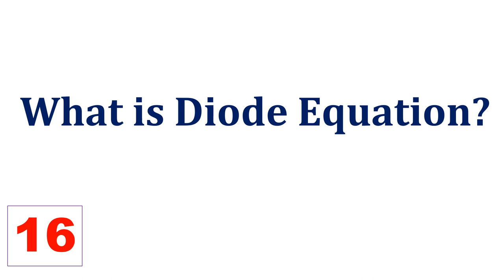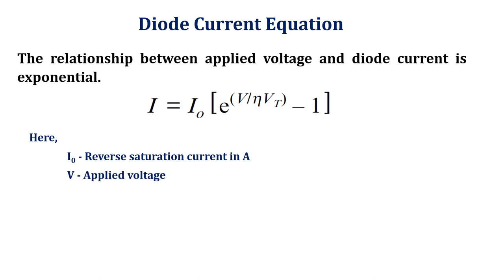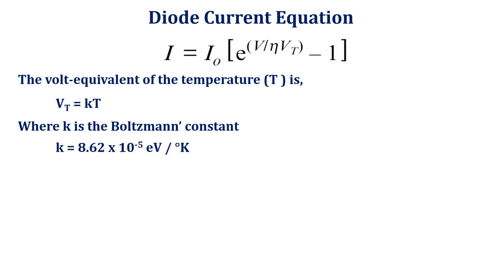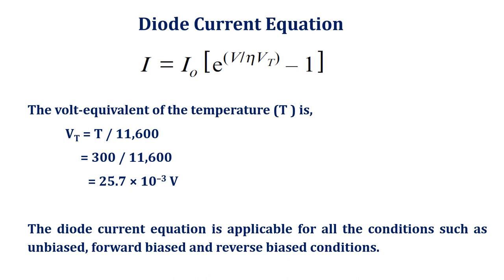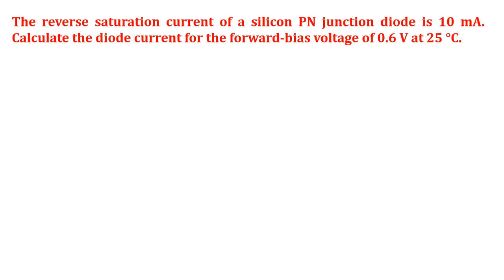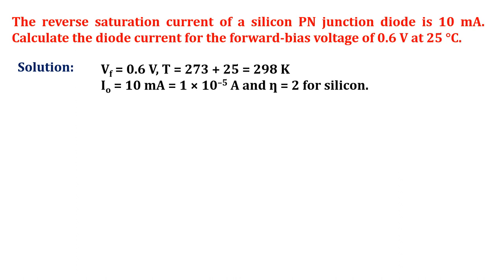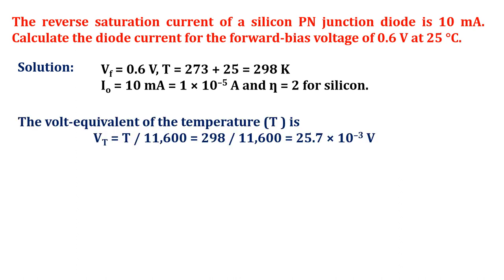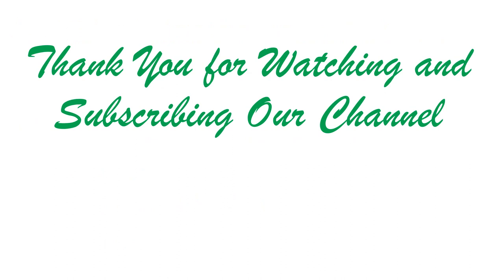Diode Equation | Diode Current Equation | Diode Current Equation Example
Technical Lectures / Videos of Electrical Machines, Semiconductor devices and circuits, GATE Exam Videos are available with this channel.

The diode current depends on the voltage applied to it.

The relationship between applied voltage and diode current is exponential.